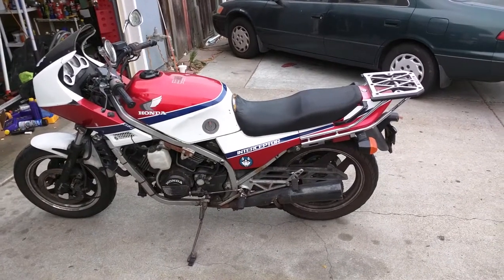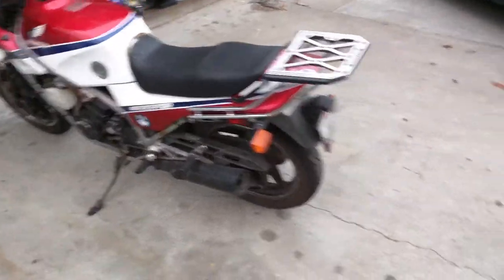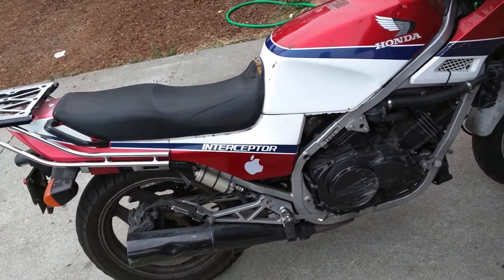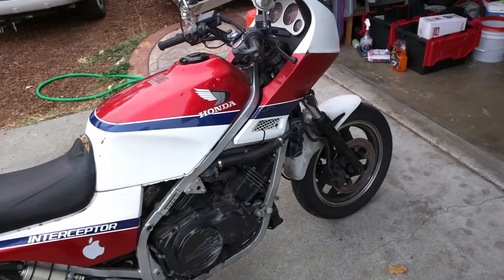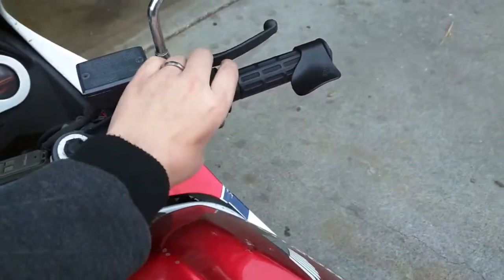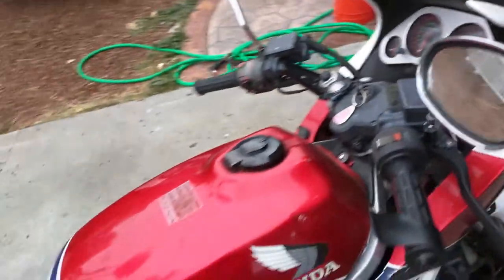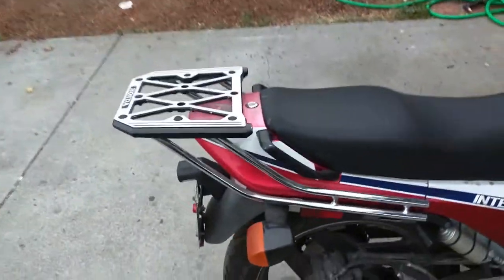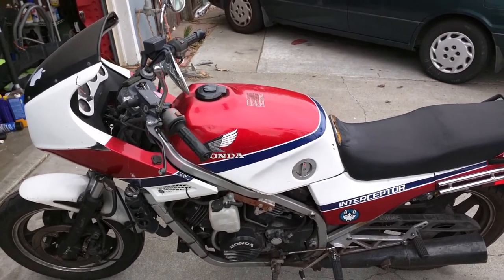1985 Honda VF700F Interceptor (sold)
We bought this motorcycle about 6 years ago and put a bunch of work into making it perfect!  The rear airbag shock has been replaced with a Honda CBR F3 shock (with fabricated bracket to fit); everything else is more or less stock.

This bike has been down a couple of times, but it's still in tip-top mechanical condition. This has been the most reliable bike in our garage and would make an excellent starter bike for anyone looking to start out with something sporty.

Even in the rough shape it's in, this bike turns a lot of heads and gets a lot of people talking to you, as it's in the racing livery of the VF1000F Interceptor, which was the fastest production motorcycle of its day!